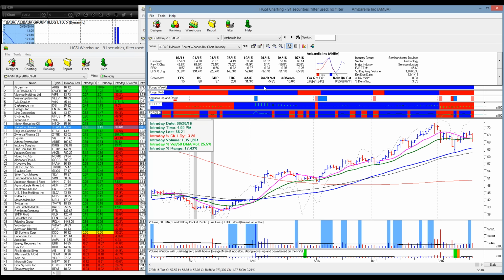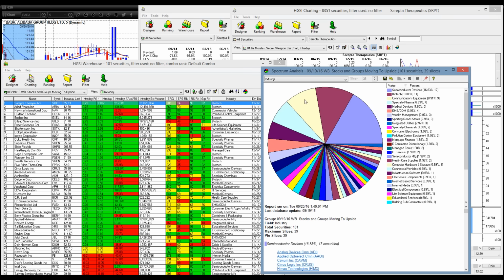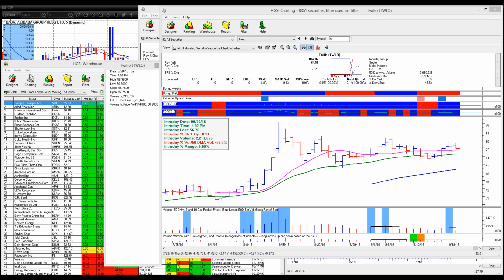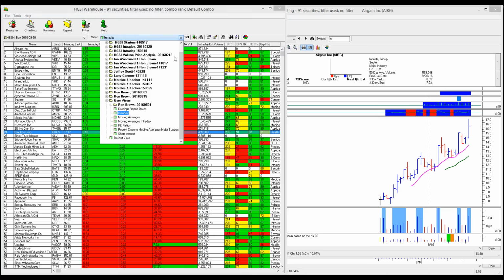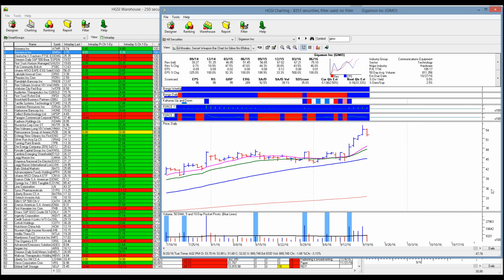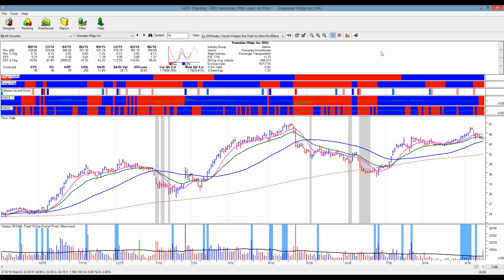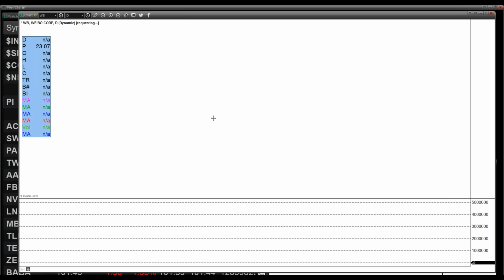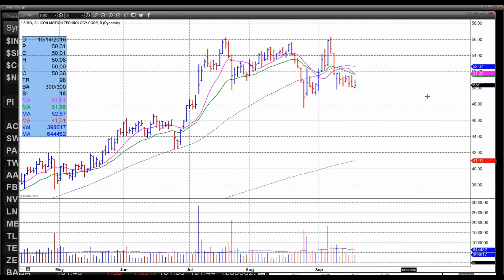Ron Brown Investing Insider Club Webinar - 160920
ASK GIL!

An Internet  interview with Gil Morales, Managing Director
MoKa Investors, llc.  Gil is a stock trader and best selling co-author of Trade Like an O'Neil Disciple; Trading Cockpit with O'Neil Disciples and Short Selling with the O'Neil Disciples.

In this interview Gil describes his methods of investing and highlights why he uses the HGSI Investment Software.